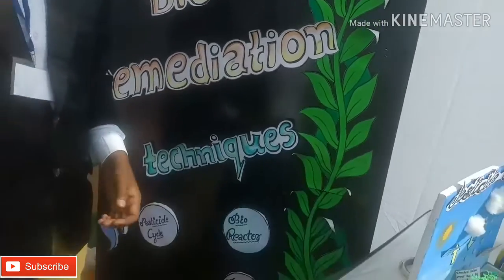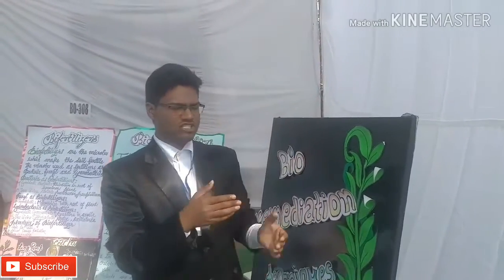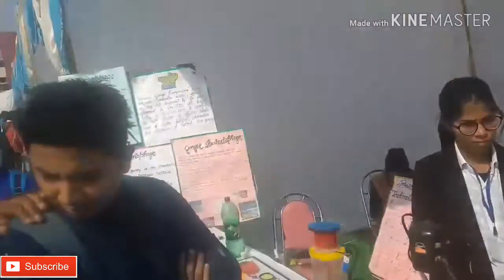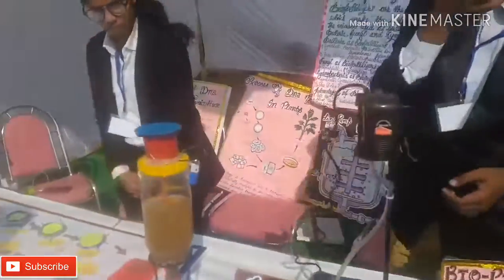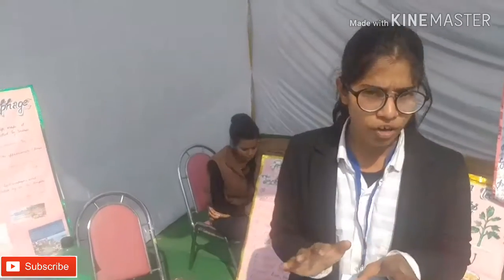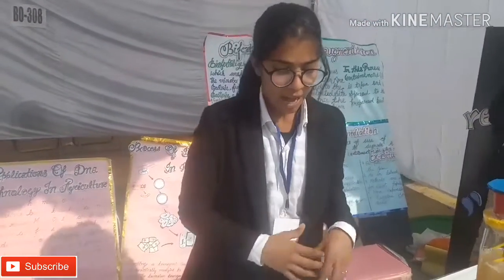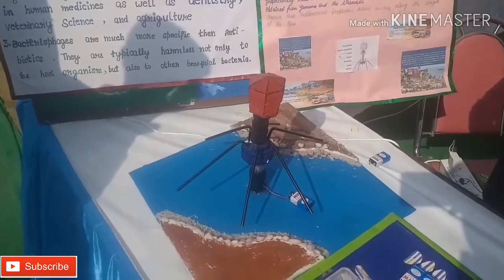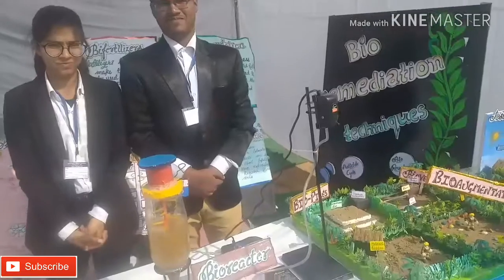BOTANY MODEL || BOTANY MODEL FOR SCIENCE EXHIBITION || SCIENCE PROJECT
A State Level Science Exhibition was organised on 17-18 Feb. ,2k19 at Rohtak ,Haryana. Many teams from various Universities of Haryana participated in it.

Here you will see various models prepared by Under- Graduate students .

My " SILVER PLAY BUTTON UNBOXING " VIDEO

In this channel, you will find easiest notes & explanation of GRADUATION &
POST -  GRADUATION PHYSICS topics.

THANKS.